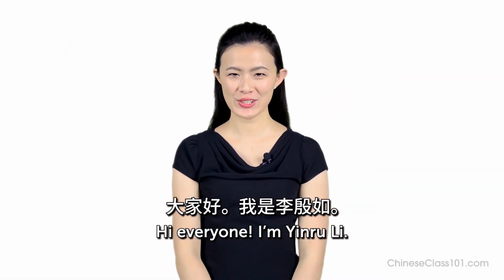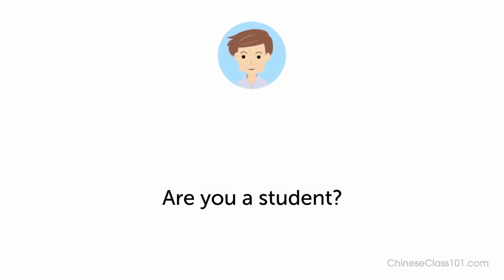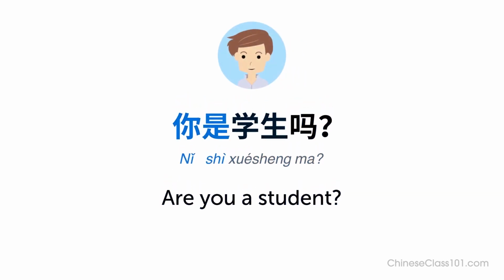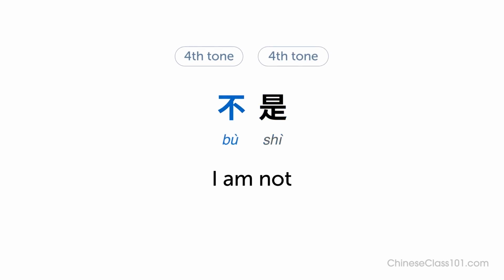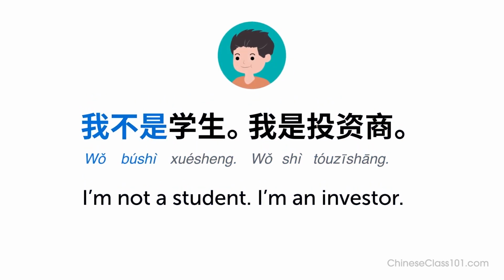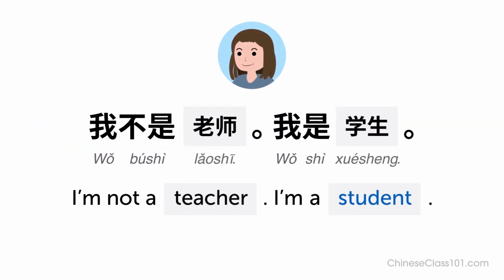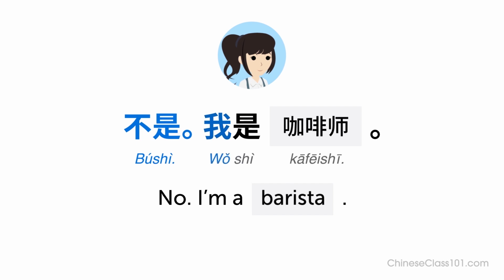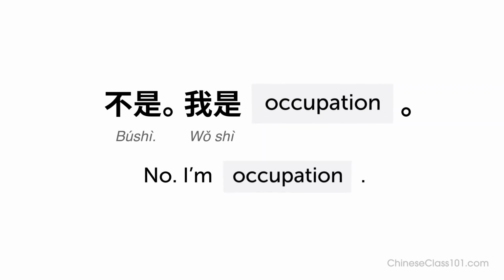Learn How to Talk About Your Job in Chinese | Can Do #3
← Click here to start speaking Chinese and master practical conversations with the "Can Do" learning pathways, the most comprehensive and practical Chinese study method.

After watching this video you will know how to talk about your occupation in Chinese.
These Can Do lessons are about learning practical Chinese skills. Each lesson brings you closer to natural, fluent Chinese.

0:00 - Introduction
0:46 - Dialogue
1:32 - Lesson Focus
6:28 - Key Pattern
7:40 - Examples
9:21 - Variation
11:14 - Vocabulary
12:15 - Review
15:11 - Practice
17:34 - Next Steps